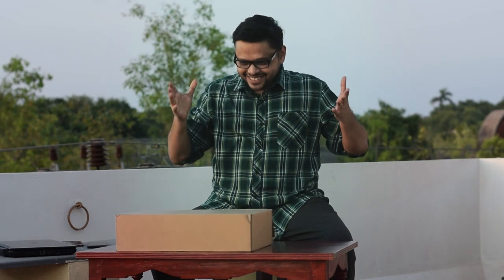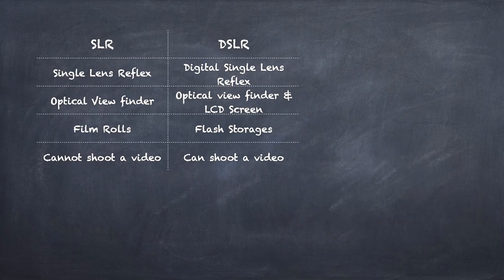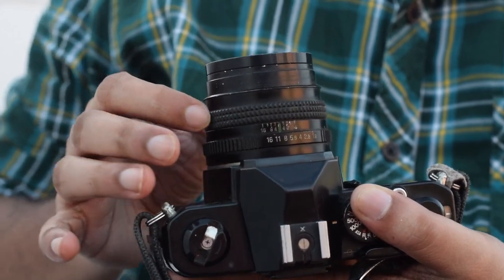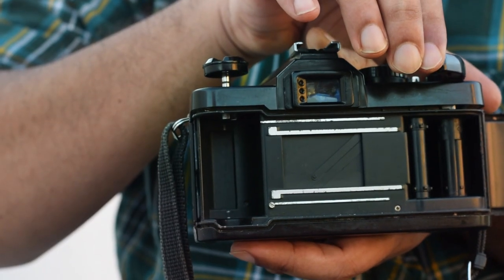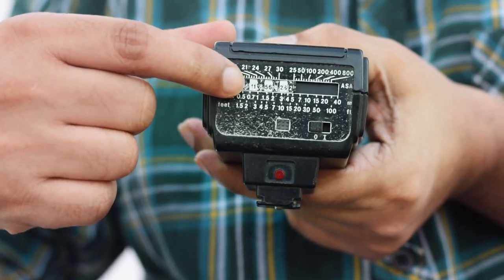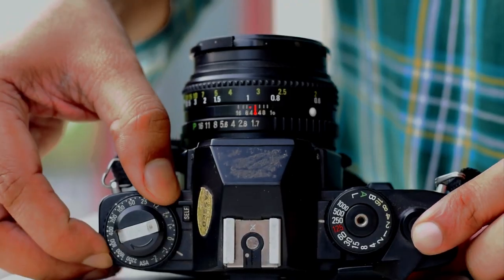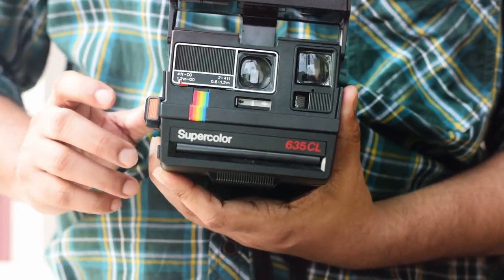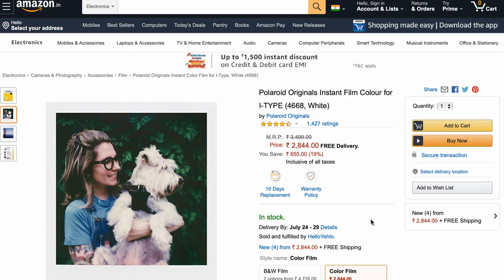Vintage tech! Review of Vintage Cameras - CHINON CM4S, RICOH KR10 SUPER and POLAROID 635CL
I got a chance to check out my Dad’s room and found a box!

Found 3 Vintage cameras inside the box which I though of sharing with you.

Camera used to shoot : NIKON D3300 50mm f1.8

Mic used to record audio : MacBook Pro built in mic

Editor used : Davinci Resolve 16